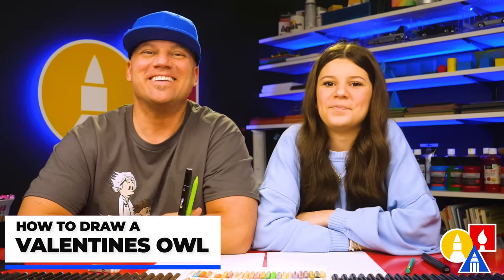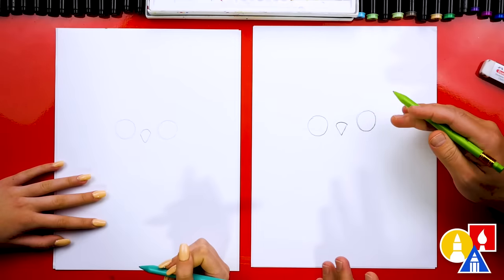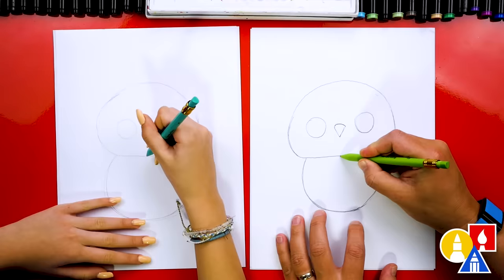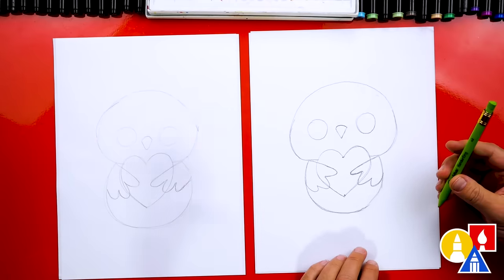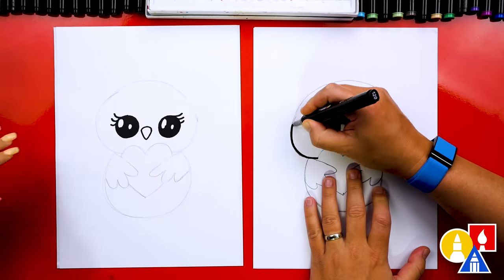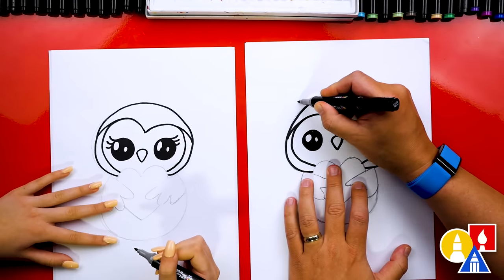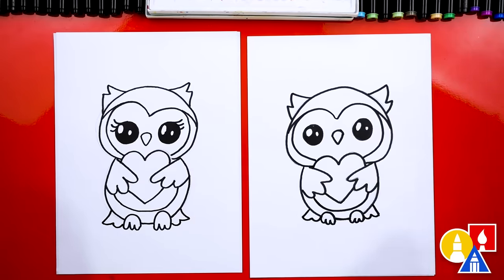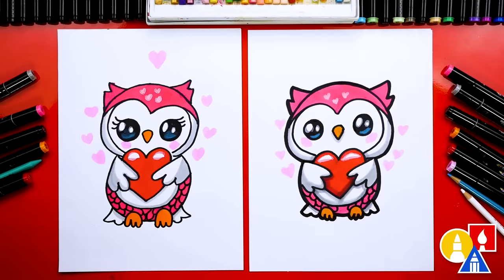How To Draw A Valentine's Owl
Hello, art friends! 🎨 we thought it would be fun to begin celebrating Valentine's Day by drawing a cute Valentine's owl! 💕🦉

We hope you have a lot of fun following along with us and drawing your own owls. Remember, it's OK if your drawings look different from ours. The most important thing is to have fun and practice.

Materials:
Art For Kids Hub markers 🖍️
Marker paper 📄

Fun Fact:
Did you know that owls have been symbols of wisdom and mystery throughout history? In the spirit of Valentine's Day, our owl also becomes a symbol of love and affection! 🦉💜

Chapters:
00:00 Introduction - art supplies
00:38 Let's draw a Valentine's owl
08:14 Time to color
08:42 Finished!